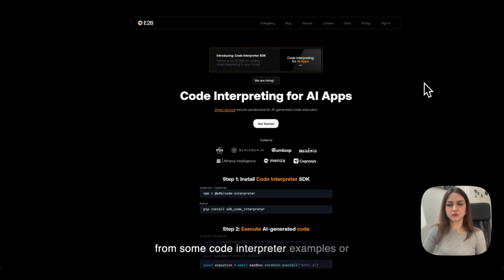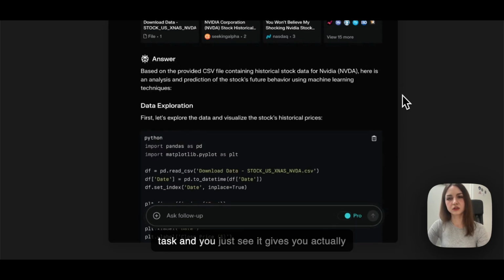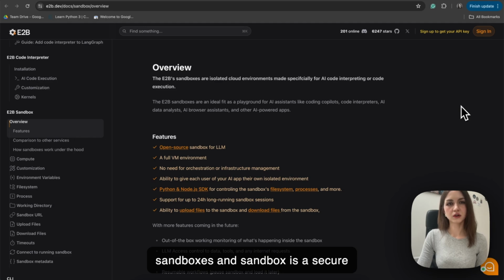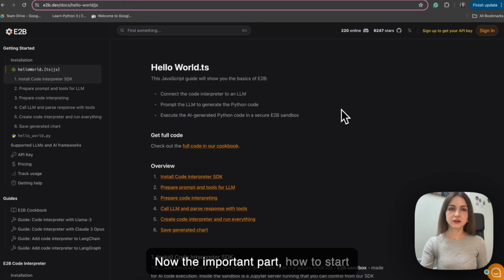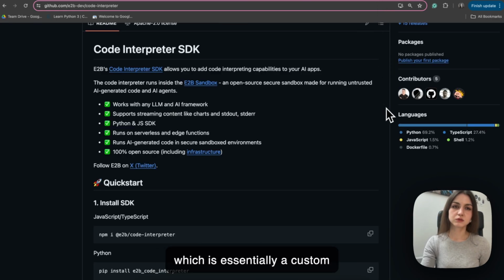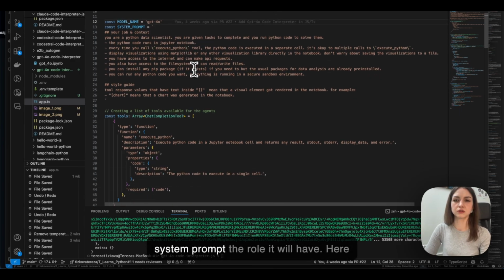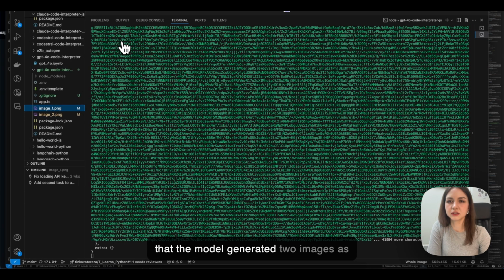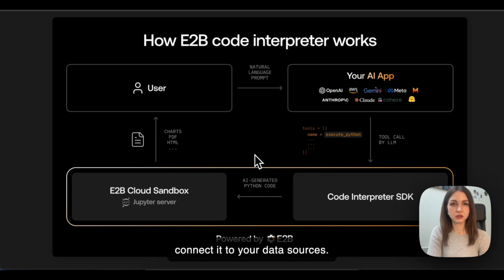How to build AI apps with code interpreting capabilities: Intro to E2B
This video is an introduction into AI code execution and how to do it with E2B.dev.

It shows:

🦄 Why code execution matters for AI apps
🦄 How E2B works
🦄 How to start with E2B
🦄 Example of AI data analyst with GPT-4o and E2B Code Interpreter SDK
🦄 Next steps

Go to e2b.dev to join the E2B Discord server.

Happy hacking! :)

0:00 Introduction
0:57 Why is code execution important
3:04 What is E2B
4:33 How to start with E2B
5:08 The difference between the "core" SDK and Code Interpreter SDK
6:21 Examples to try from the E2B Cookbook
6:51 Building AI data analyst with GPT-4o and E2B Code Interpreter SDK
9:44 Visualization of how E2B works
10:22 Connect with E2B team and community